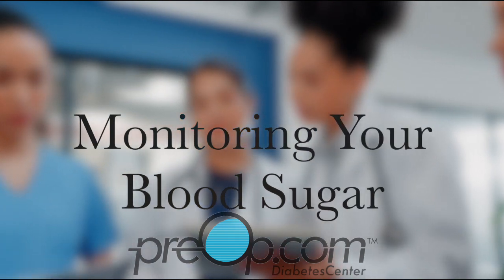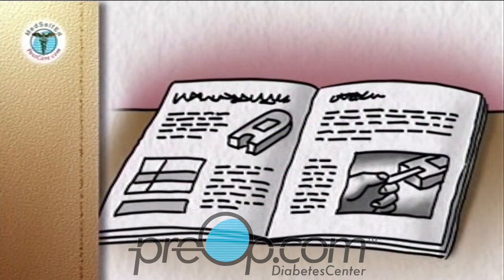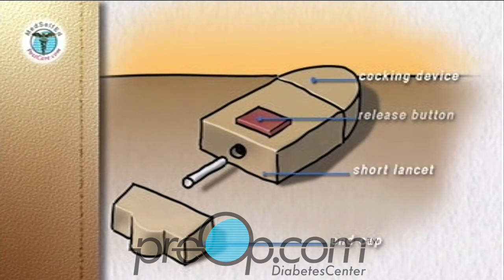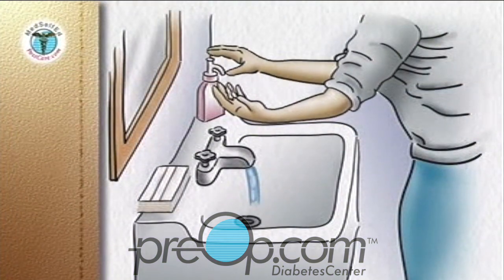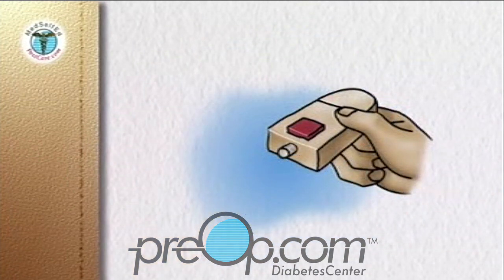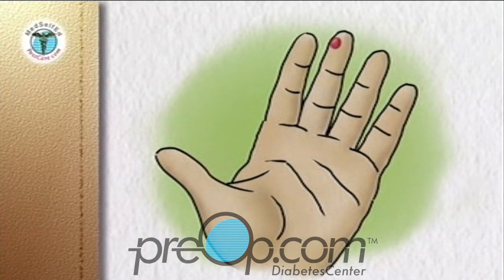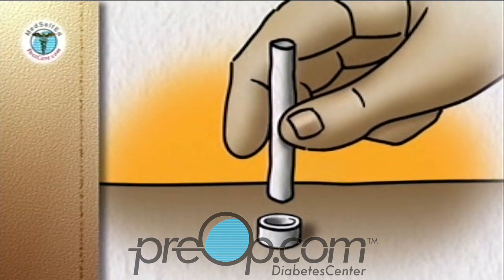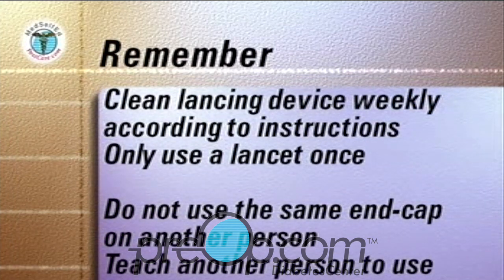PreOp® 🩸 Master Your Blood Sugar Levels Today! preop health 🌡️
Take the first step towards a healthier life by mastering blood sugar monitoring. for a comprehensive guide on how to track and manage your blood sugar levels effectively. 🩸🌡️ health preop diabetesawareness With detailed instructions and tips, learn the significance of regular monitoring for diabetes management and overall wellness. Equip yourself with the knowledge to make informed health decisions and achieve better control over your condition.